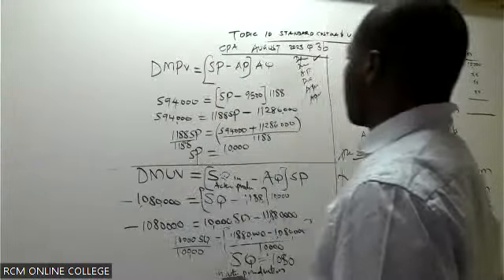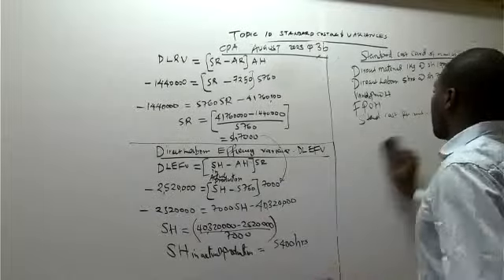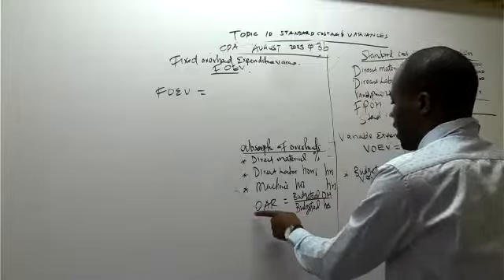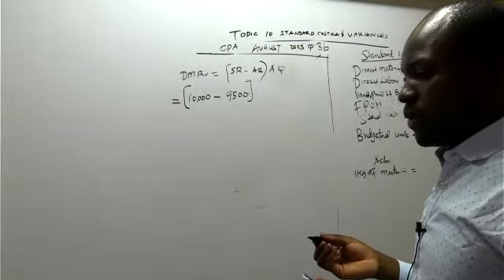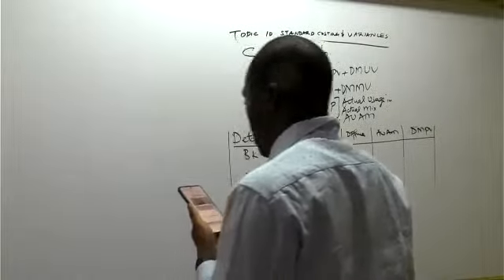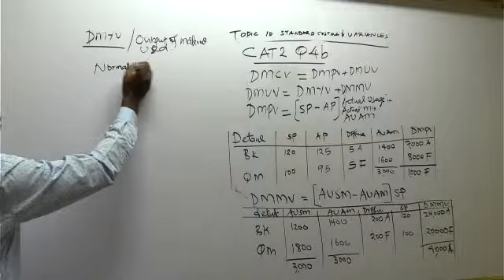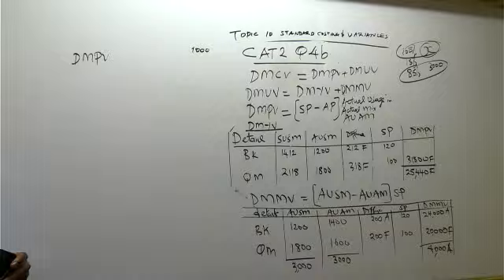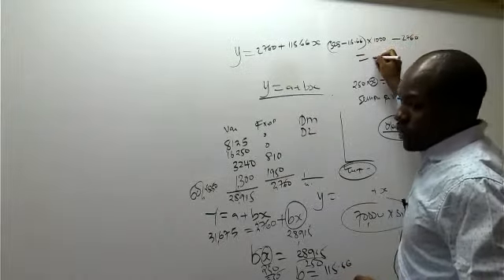Management Accounting-Costing & Variances-CPA KENYA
𝐂𝐨𝐮𝐫𝐬𝐞𝐬 𝐎𝐟𝐟𝐞𝐫𝐞𝐝:
𝑪𝑷𝑨 | 𝑨𝑻𝑫 | 𝑪𝑰𝑭𝑨 | 𝑩𝑫𝑨 | 𝑪𝑨𝑴𝑺 | 𝑪𝑺 | 𝑪𝑷𝑭𝑴
Join the college that guarantees success in your first attempt!